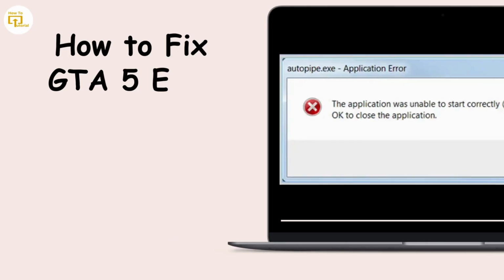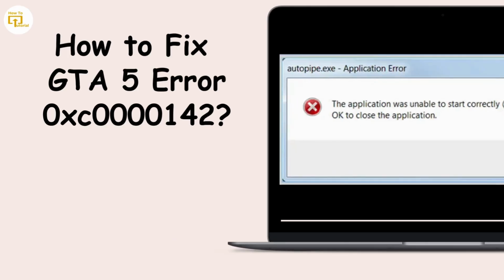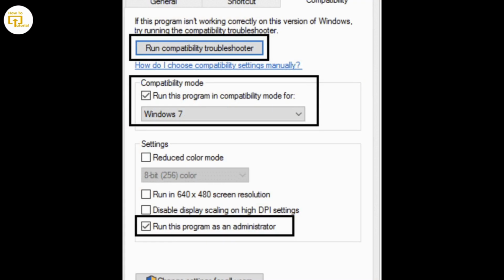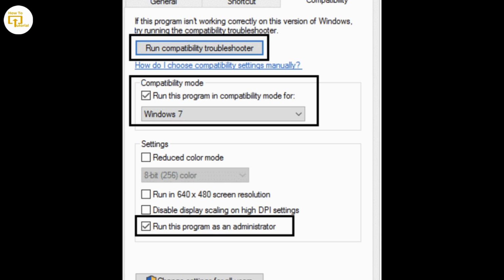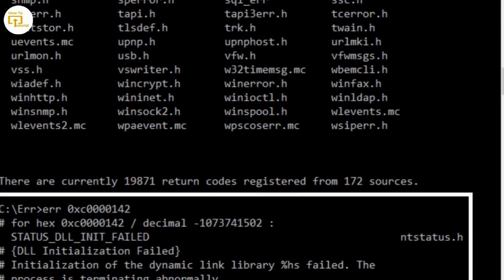How to Fix GTA 5 Error 0xc0000142 - (Easiest Guide)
Easy Guide on How to Fix GTA 5 Error 0xc0000142. Easily get rid of error 0xc0000142 with the help of this guide.

Is your Grand Theft Auto 5 stuck with the frustrating Error 0xc0000142? You're not alone! In this Login Helps video, we'll tackle this error head-on and get you back on the streets of Los Santos.